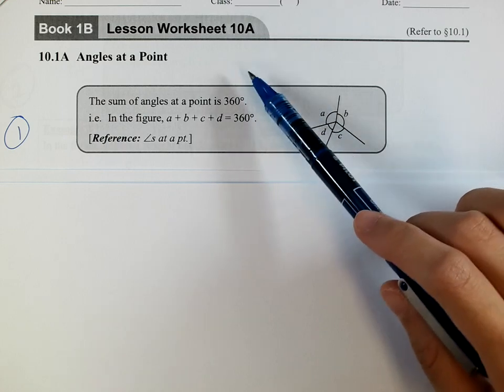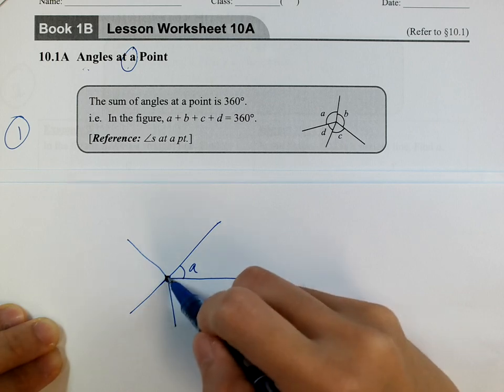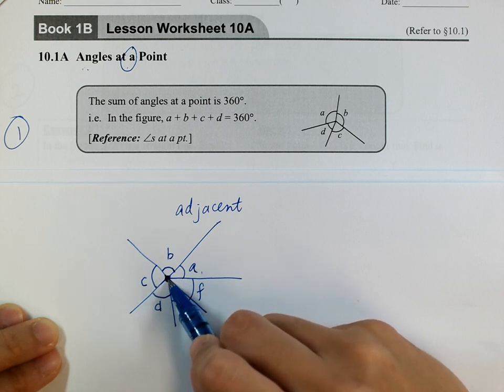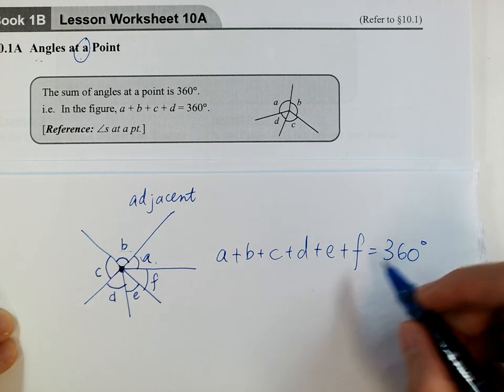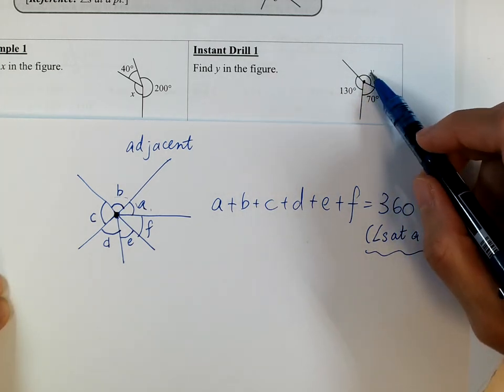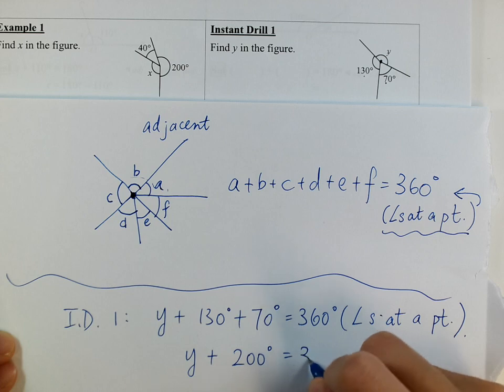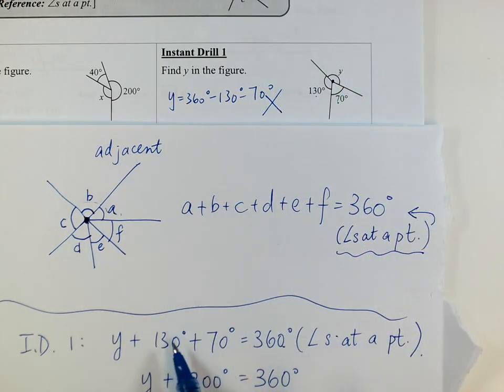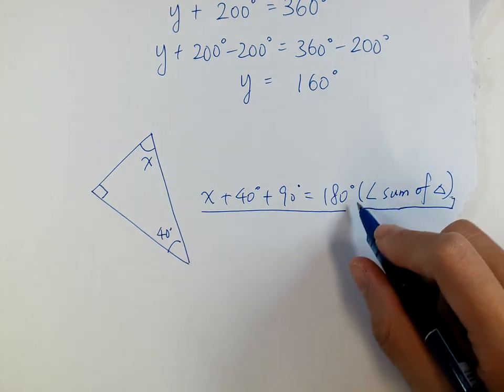10A Video1 angles at a pt